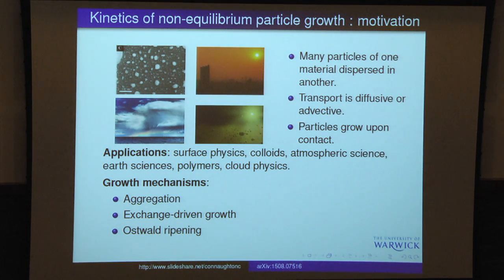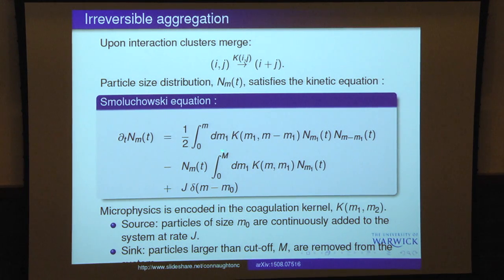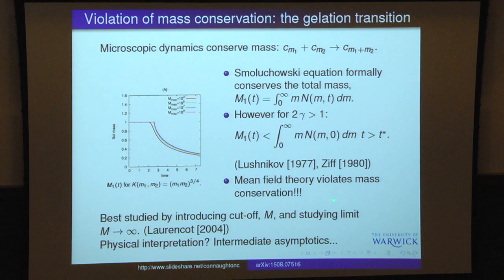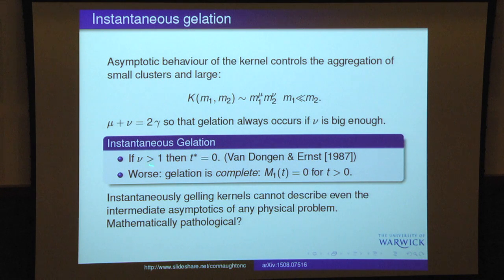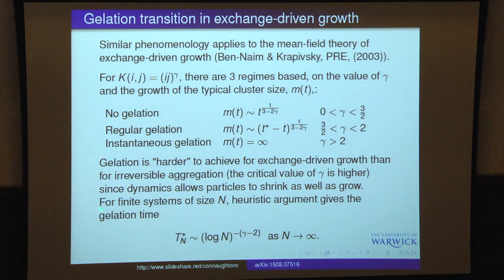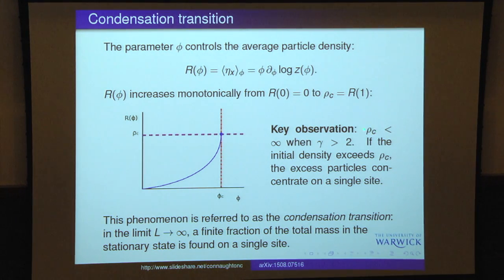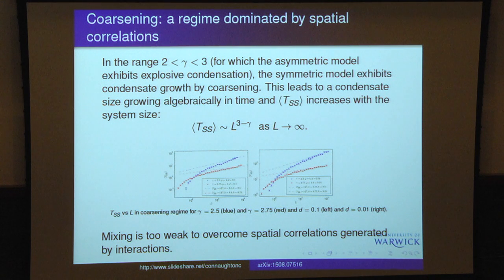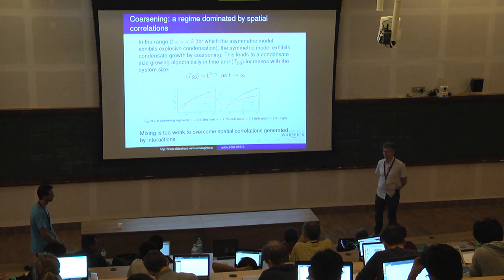Instantaneous gelation and explosive .... by Colm Connaughton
Talk Title : Instantaneous gelation and explosive condensation in non- equilibrium cluster growth by Colm Connaughton